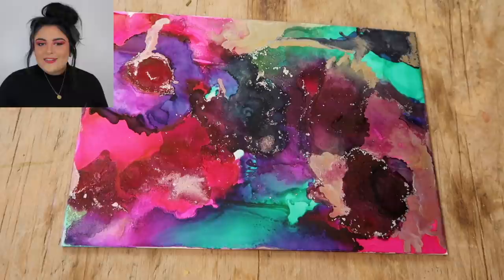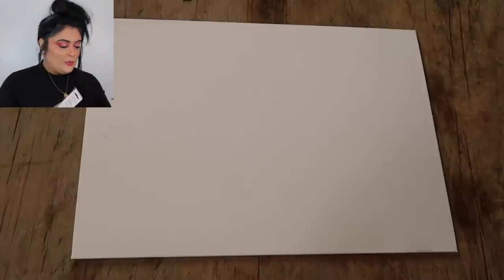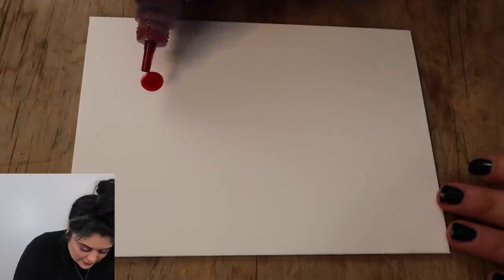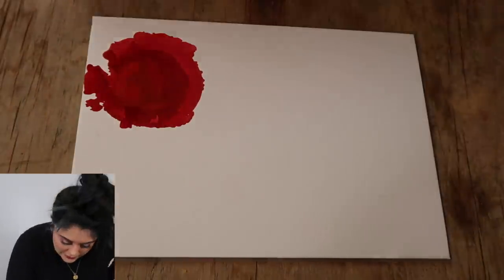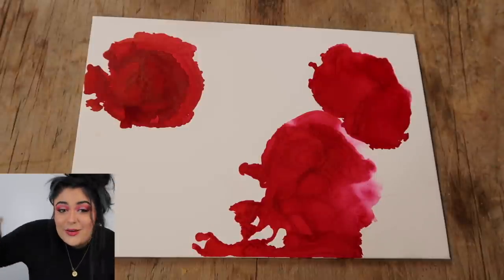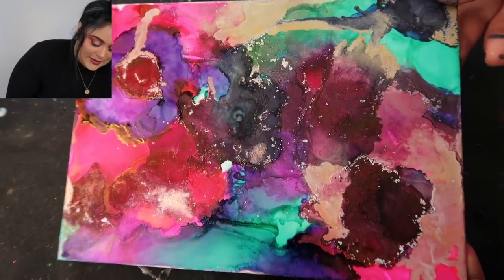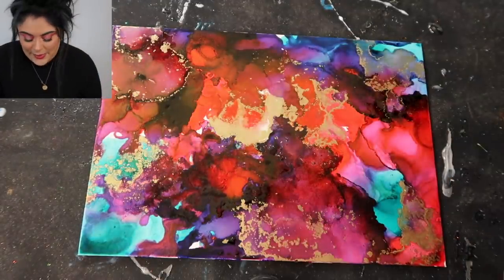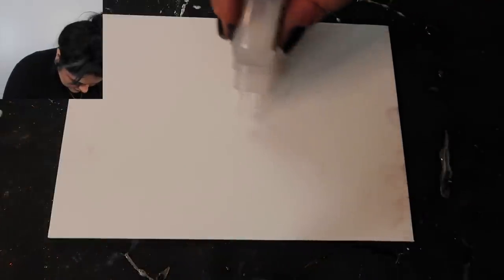Resin Artist Tries Alcohol Ink Fluid Art For The First Time!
I've been wanting to try fluid art for so long & I'm finally going for it! I hope you guys enjoy this video!

*WHEN WORKING WITH RESIN: WEAR A RESPIRATOR WITH THE FILTERS FOR FUMES, GLOVES, GOGGLES & SOMETHING TO PROTECT YOUR CLOTHES.

AMAZON SUPPLY LIST:

The Star & Heart Acrylic Shapes: I couldn't find them anywhere online :( I did see some Etsy sellers have it but I'm not sure

True Messiah by DJ Freedem

About my channel: Hey guys! I'm Heather, the crazy lady behind ArtsyMadwoman! I'm a resin artist & I preserve flowers in resin along with creating & testing out all kinds of fun crafty thangs!